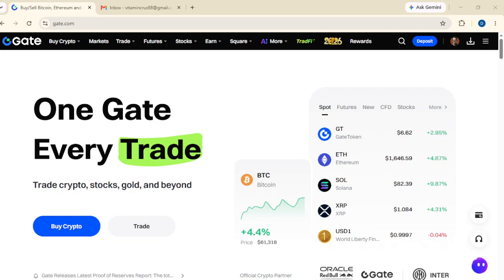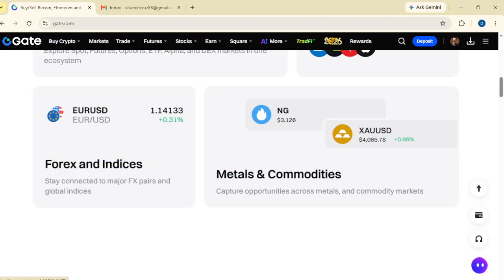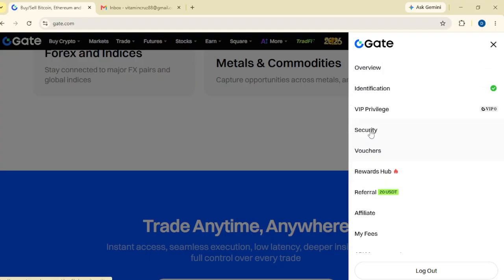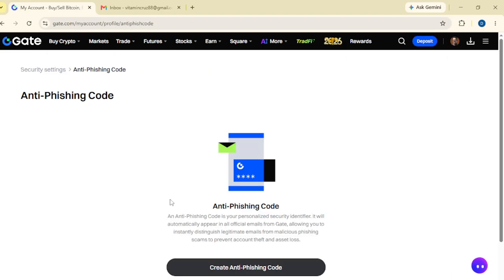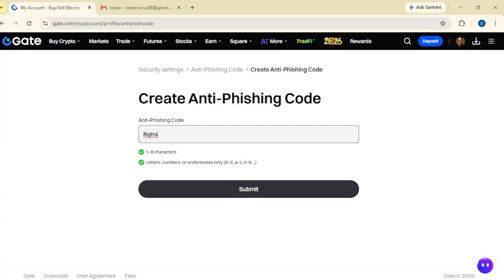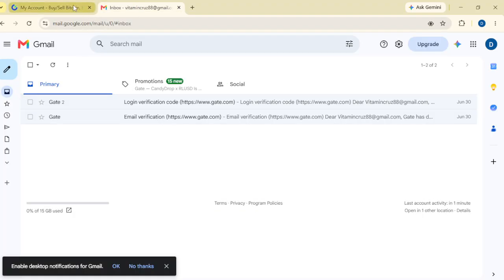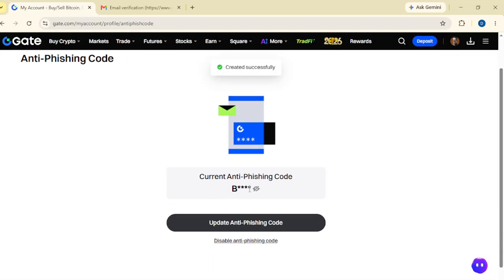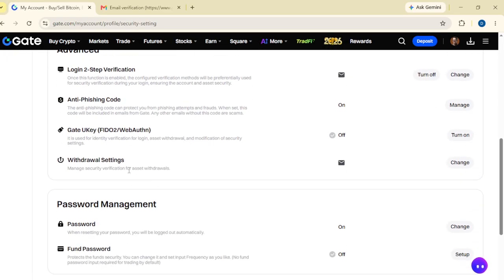How To Add Anti Phishing Code On Gate Account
This tutorial provides a step-by-step walkthrough for enabling the anti-phishing code feature on your Gate.io account to bolster your asset security. You will learn how to navigate the security settings menu and configure a unique identifier that distinguishes legitimate platform communications from malicious spoofed emails. By implementing this essential verification tool, you significantly reduce the risk of falling victim to sophisticated phishing attacks targeting your crypto holdings.

⏱️ **Video Chapters**
00:00 - Introduction to Gate Anti-Phishing Security
00:20 - Navigating to Security Settings
00:36 - Setting Up Your Unique Anti-Phishing Code
01:00 - Completing Identity and Security Verification
01:17 - Verifying Your Anti-Phishing Code in Emails
01:33 - Final Security Recommendations